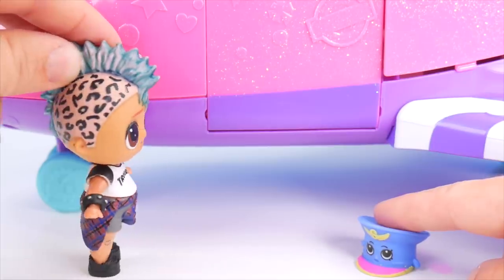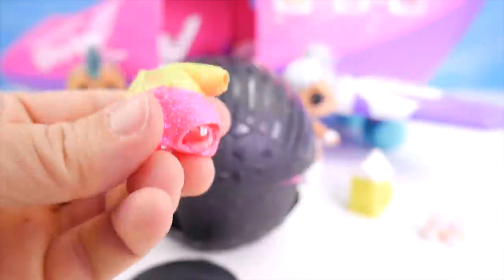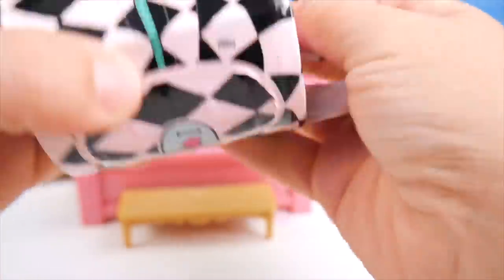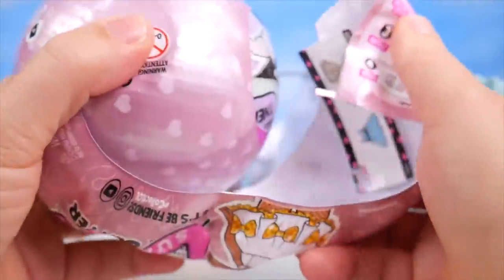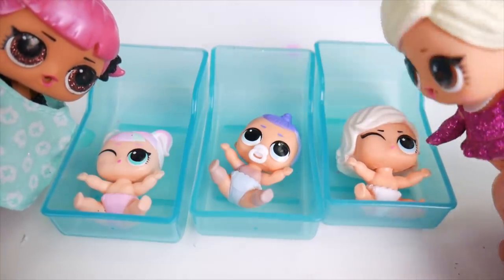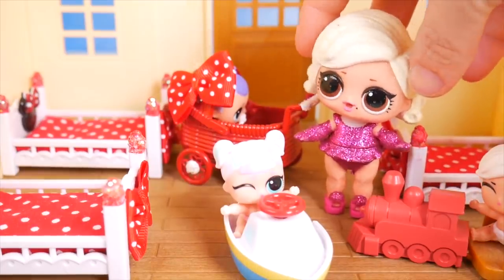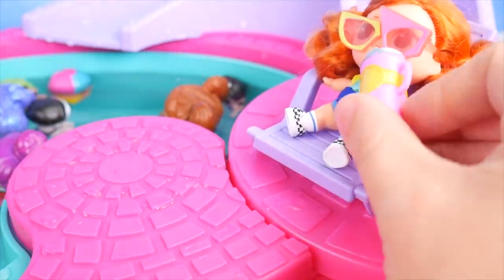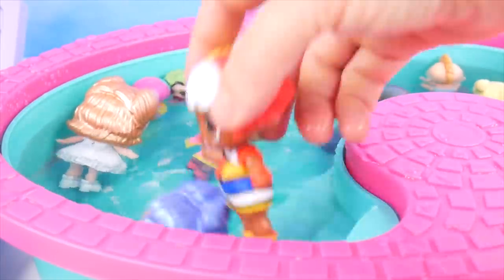LOL Surprise Dolls Custom Jet Get Married in Ooh La La Store | Toy Egg Videos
LOL Surprise Dolls find Custom Jet and Get Married in Ooh La La Store. Join us in this adventure with Toy Egg Videos.